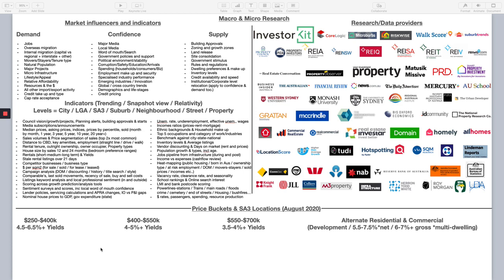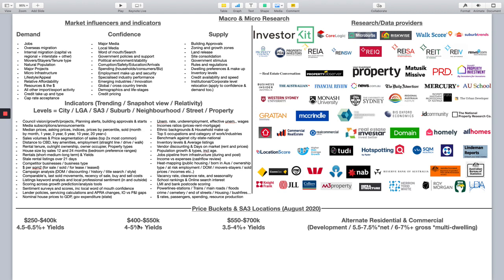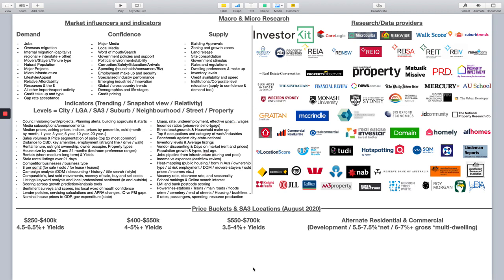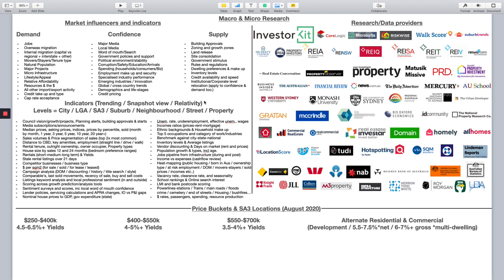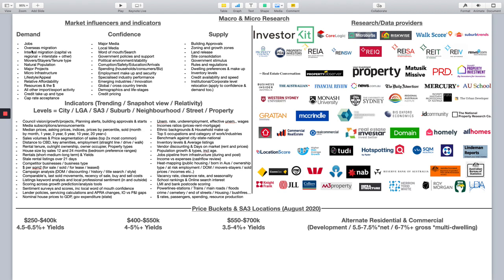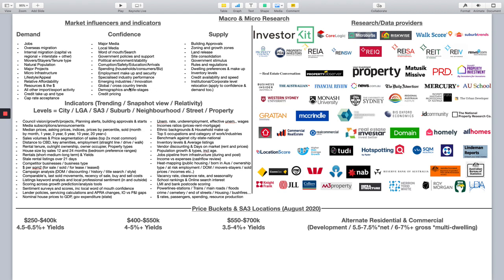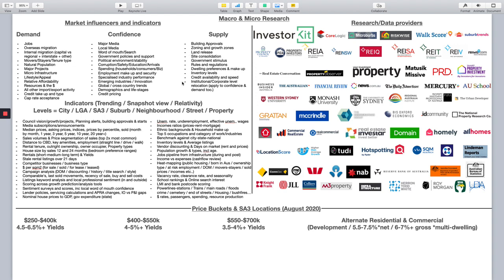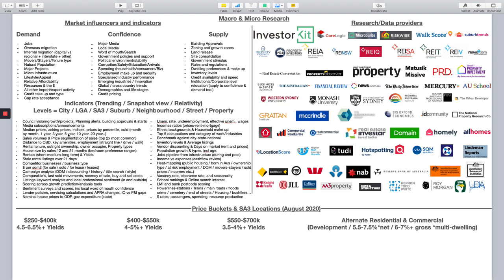Behind The Scenes: InvestorKits Macro & Micro Research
This video will take you behind the scenes to see what researching/life in the world of a full time property researcher, market commentator and buyers agent looks like.

We also share more on:

= The core drivers of property markets
= Indicators that Arjun regularly reviews to understand market health and trends
= Price buckets/segmentation and buying windows
and more...

This is the first time we have ever opened up the view on the exact influencers, indicators, and the research we digest to buy assets for our clients.

As a result of this research, process, and interpretation of data we consistently outperform the national property market on top of helping individuals and families substantially enhance their financial future.

To learn more about our results, process and even hear from our clients about their experience of working with us, visit this

If you want to reach out for a free consultation, it can also be requested from that link.